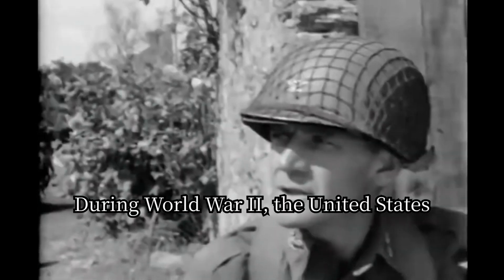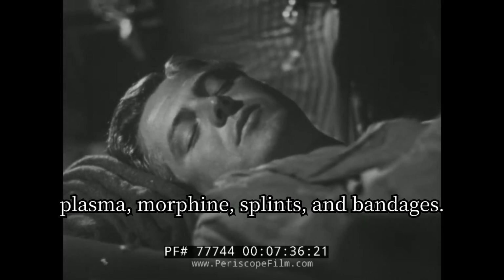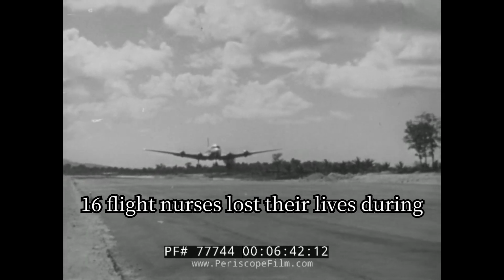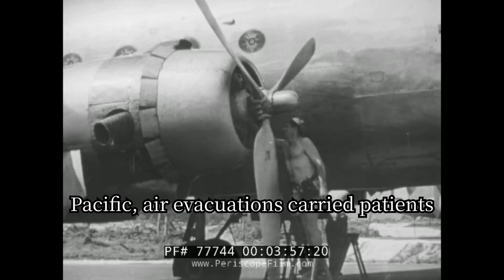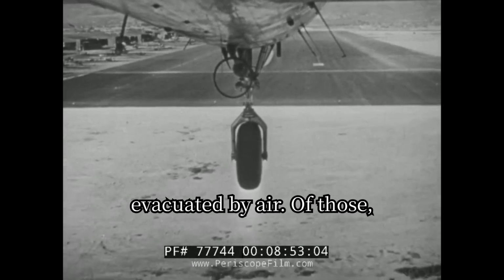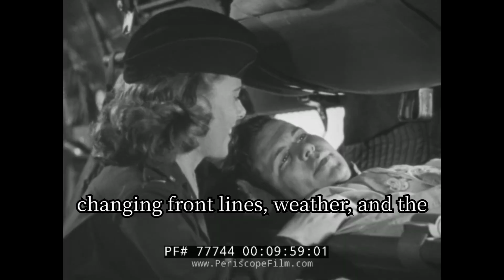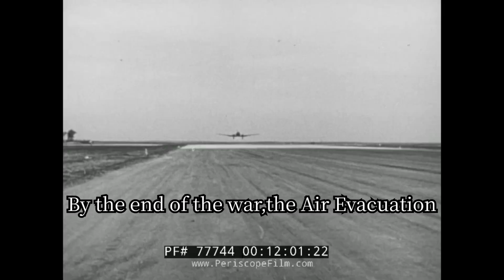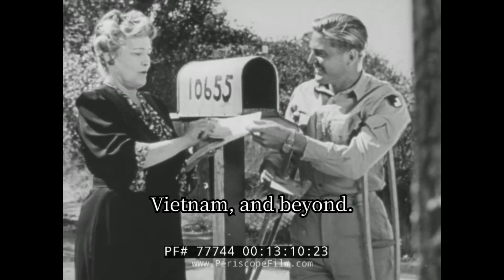Wings of Mercy: Air Evacuation in WWII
During World War II, air evacuation became one of the most revolutionary innovations in battlefield medicine. This video dives deep into the logistics, aircraft, flight nurses, and frontline heroism that made it possible to move over 1.3 million wounded soldiers from combat zones to safety by air. From the C-47 Skytrain to the heroic work of flight nurses under fire, this is the story of how the U.S. military turned planes into flying hospitals—and how it forever changed the way we save lives in war.

"Medical Support of the Army Air Forces in World War II"

"Medical Air Evacuation in World War II – The Flight Nurse"